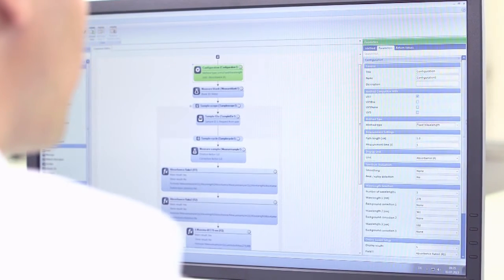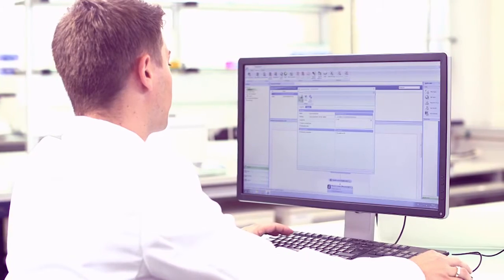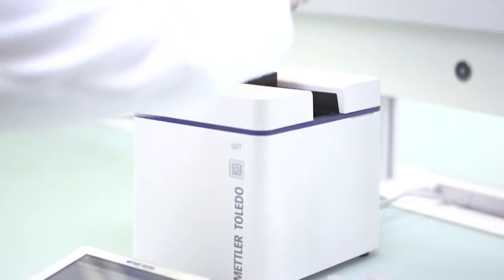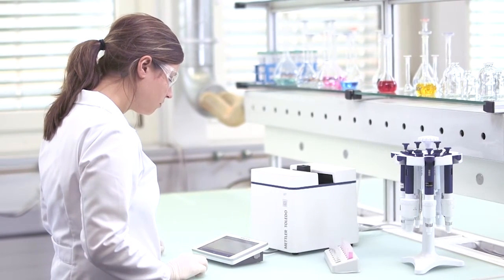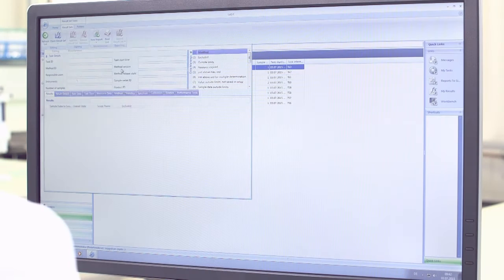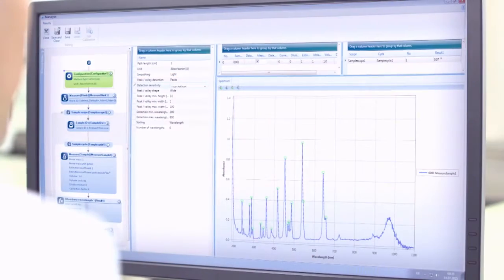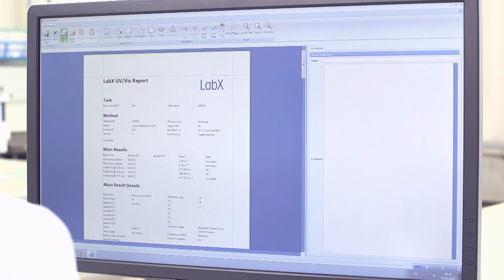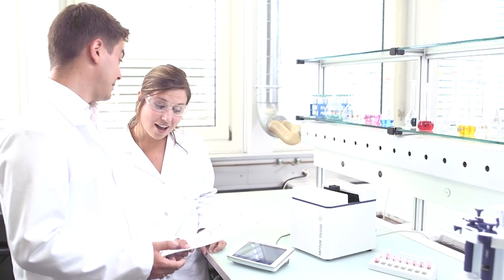Experience the Power of LabX: The Full Potential of UV Vis Spectroscopy Through Software.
Discover the power of LabX, the software solution that supports you in the way you work. With customizable workflows and a secure database, LabX enables you to work efficiently and effectively. Additionally, benefit from customized reports and graphical reanalysis editors, allowing you to easily access and analyze your spectrophotometric data. Whether you're working in a regulated environment or conducting research, LabX offers the flexibility and functionality you need to streamline your workflow and achieve your goals. Join us and discover how LabX can transform the way you work today!

See how LabX supports you in the work with the METTLER TOLEDO UV/VIS Excellence spectrophotometers